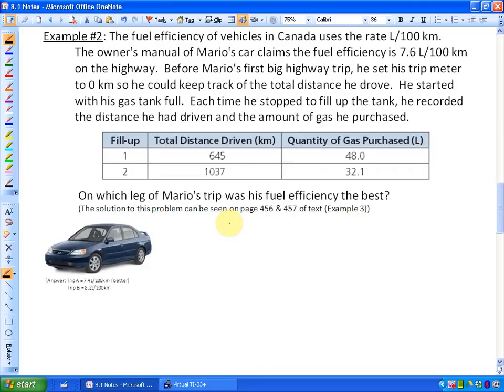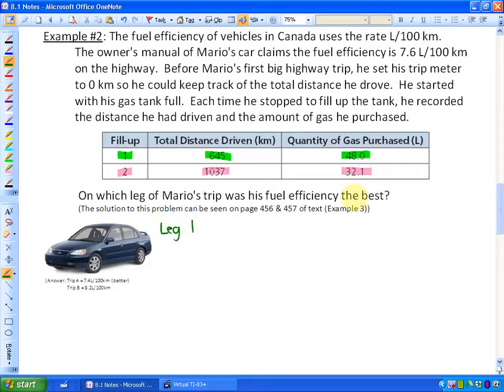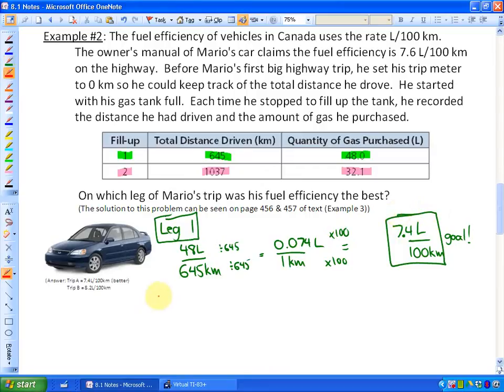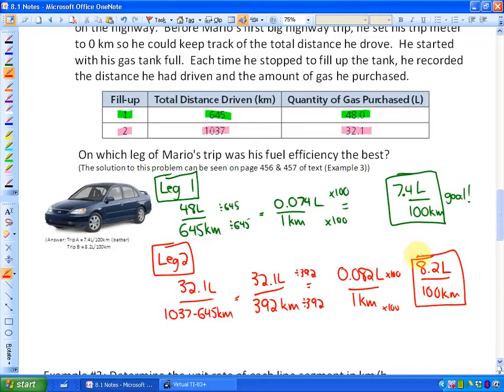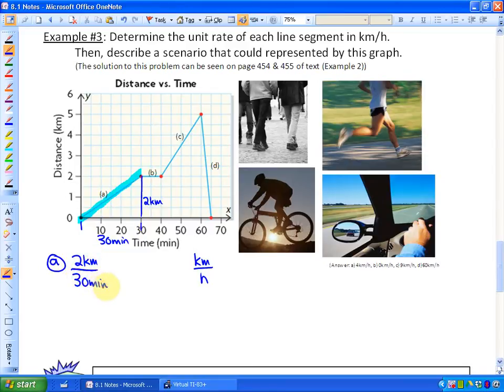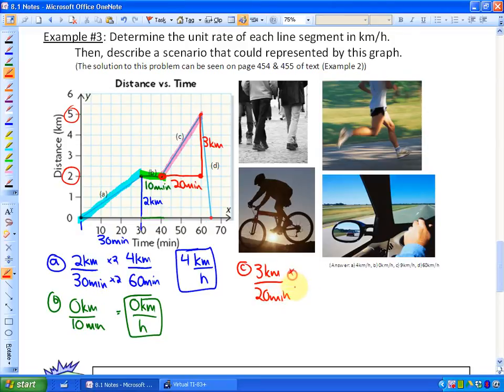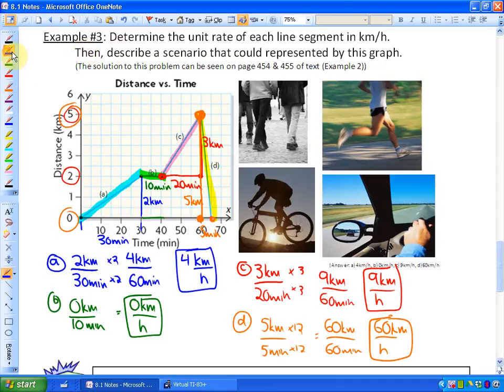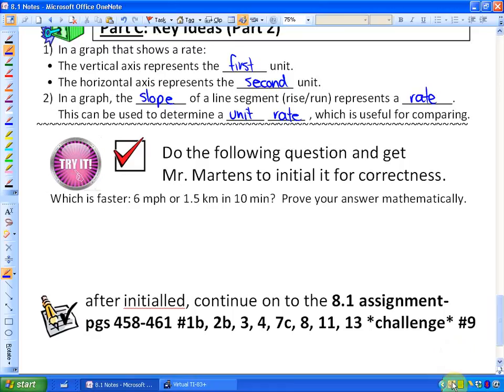8.1: lesson 2, part B #2 - part C (Comparing and Interpreting Rates)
Comparing and Interpreting Rates